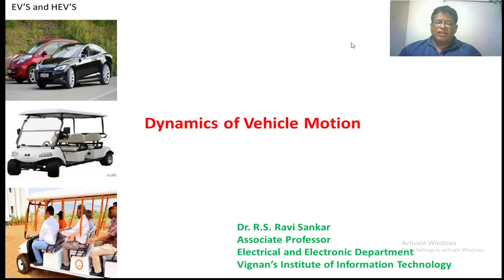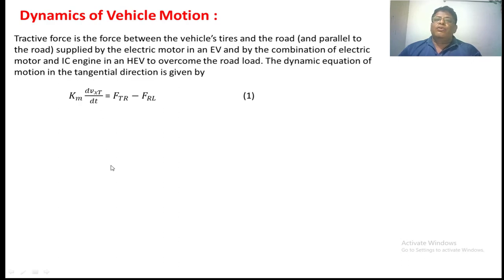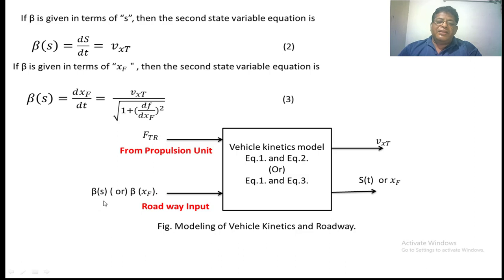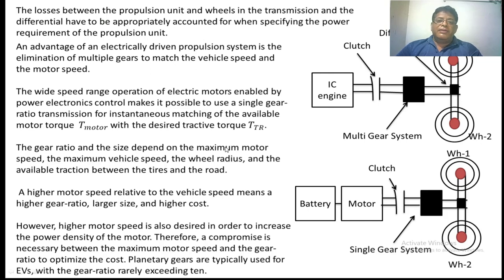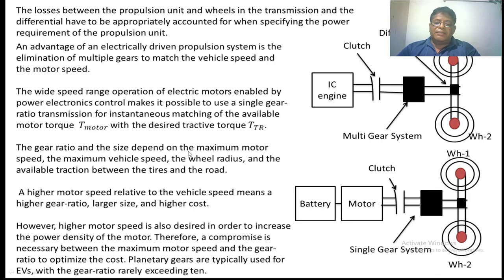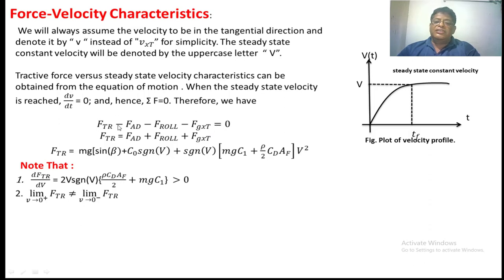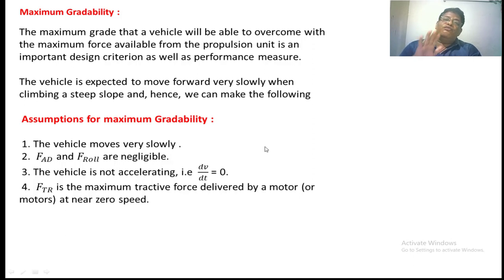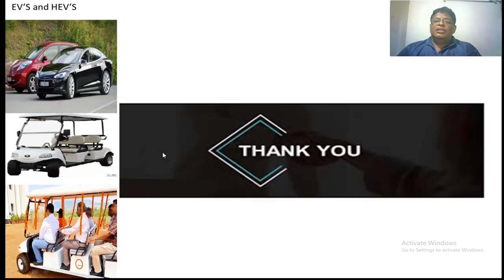Dynamics of Electric Vehicle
Dynamics of electric vehicle is described ,